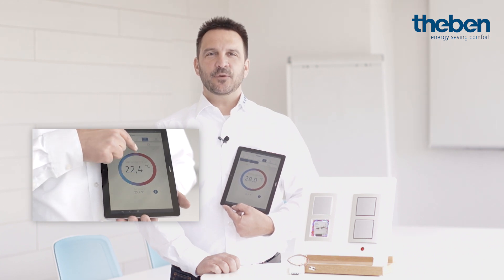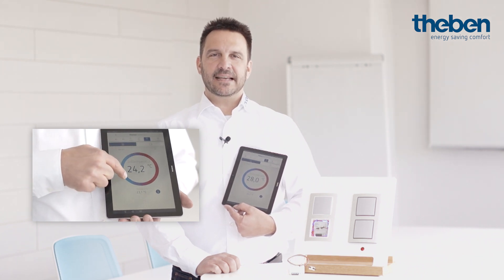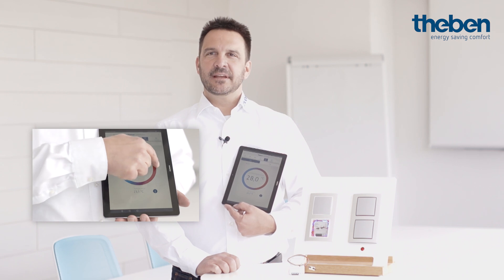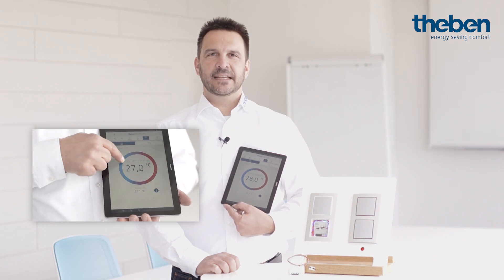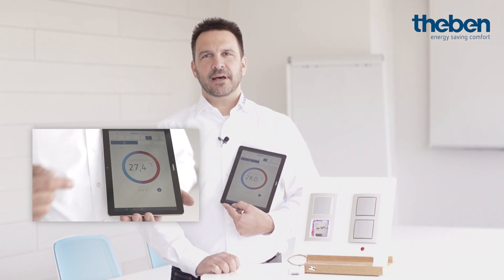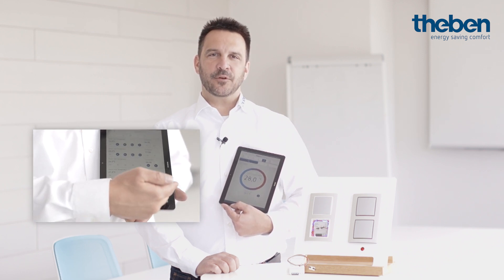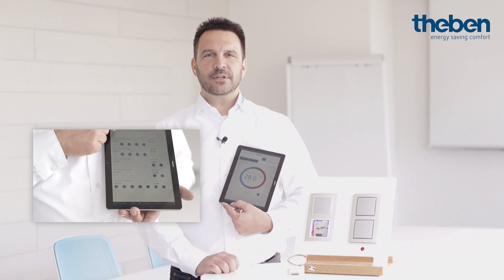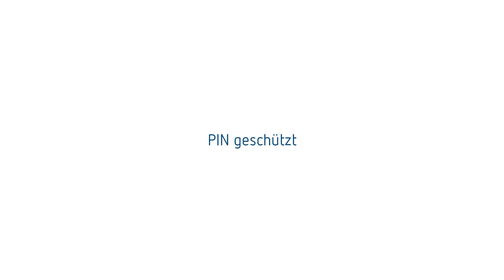Theben RAMSES 814 BLE UP - Der unsichtbare Unterputz-Uhrenthermostat/The invisible clock thermostat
Jetzt sogar designneutral im Verborgenen, die neue, mit allen Schalterprogrammen kompatible, Unterputz-Variante "UP": Der Uhrenthermostat RAMSES 814 BLE UP von Theben verbindet alle Vorteile klassischer Uhrenthermostate mit komfortabler Programmierung per App und höchstem Manipulationsschutz.

• Digital-Uhrenthermostat für zeitabhängige Überwachung und Regelung der Raumtemperatur
• Netzversion
• Bedienung per App
• Geeignet für energiesparende Raumtemperaturregelung in Einfamilienhäusern, Etagenwohnungen, etc.
• Einbau in Unterputzdose, verwendbar mit jedem Schalterprogramm oder unter Blindabdeckung
• Temperatursensor im Lieferumfang
• Direkte Bluetooth-Low-Energy-Verbindung (BLE) zwischen App und RAMSES BLE, keine Kommunikation über das Internet
• Einstellungen bequem per App mit intuitiver Bedienung vom Smartphone oder Tablet aus
• Erhöhter Bedienkomfort
• Externer Eingang zum flexiblen Anschließen von wahlweise externem Raumtemperatursensor, Fußbodensensor, Bewegungsmelder oder Telefonkontakt
• Intelligenter Regelalgorithmus (Puls-Dauer-Regler, Hysterese-Regler)
• Eignet sich z. B. für On/Off-Heizungen, Zonen- oder Einzelraumregelung, Elektroheizungen

Nightingale – Eveningland
Scouting – Eveningland

Now even in a design-neutral, concealed, flush-mounted version "UP": The RAMSES 814 BLE UP clock thermostat from Theben combines all the advantages of classic clock thermostats with convenient programming via app and maximum tamper protection.

• Digital clock thermostat for time-dependent monitoring and control of room temperature
• Mains operated version
• Suitable for energy-saving room temperature control in houses, apartments, etc.
• Operation via app
• Installation in flush-mounted box, usable with any switch program or under blind cover
• Temperature sensor included
• Direct Bluetooth Low Energy (BLE) connection between the app and RAMSES BLE, no communication via the Internet
• Settings configured conveniently via the app with intuitive operation from a smartphone or tablet
• Increased user convenience
• External input for the flexible connection of the external temperature sensor, floor sensor, motion detector or telephone contact

Nightingale – Eveningland
Scouting – Eveningland